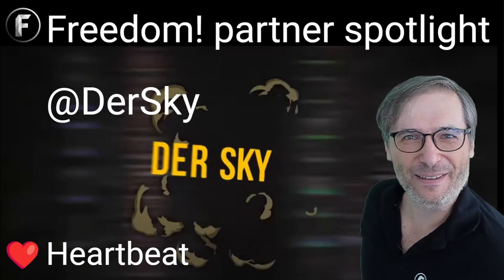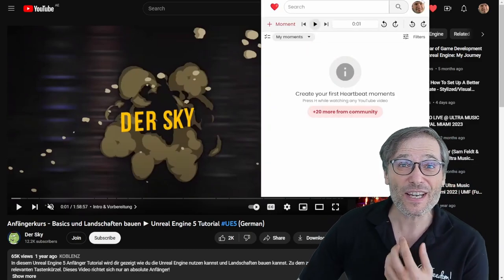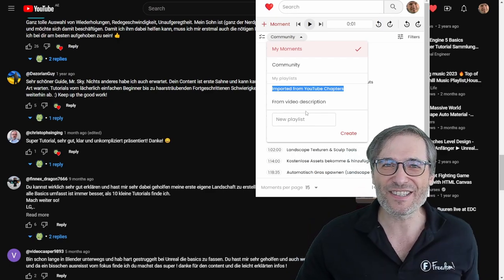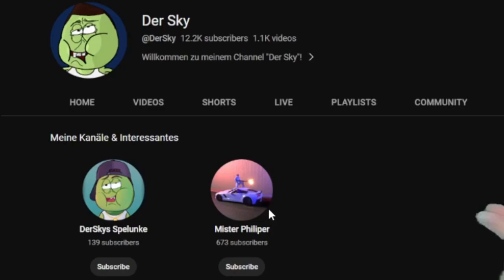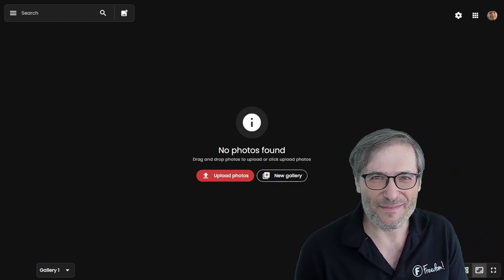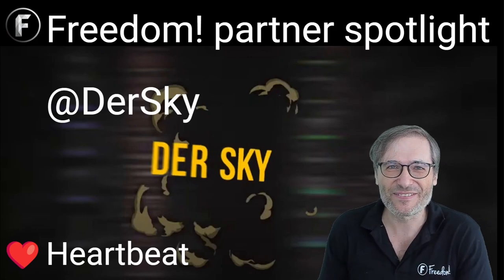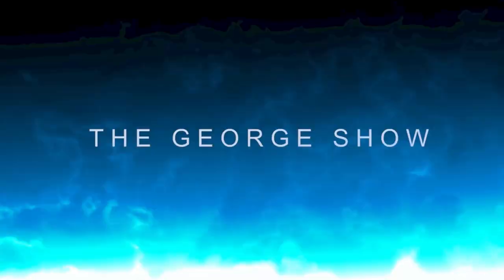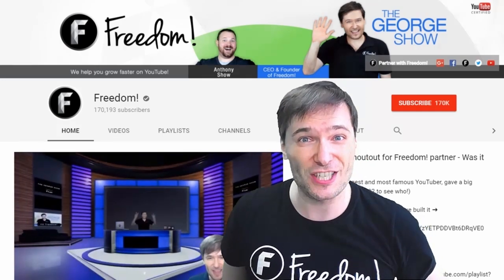8-years Freedom! partner - Der Sky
For 8 years, Der Sky has been partnered with Freedom! (since 2015). Let's meet him.

0:00 - Meet DerSky, an 8-year Freedom! partner
3:40 - Get promoted by Freedom!
4:44 - heartbeat.photos is ready to try
5:01 - heartbeatmoments.com is ready to try
6:07 - Heartbeat is built for you!
6:33 - Final words by George
8:28 - Freedom! mission statement

▼ Links
We help you grow faster!

▼ Freedom! Writers